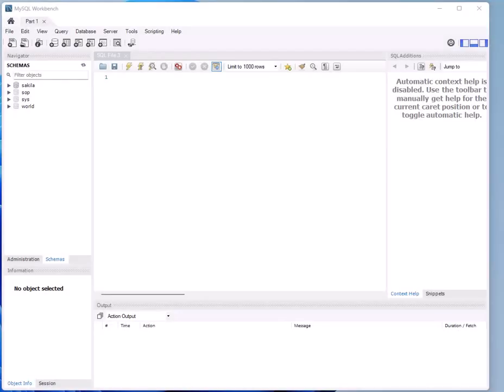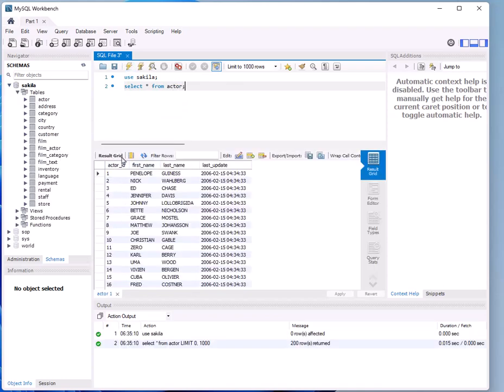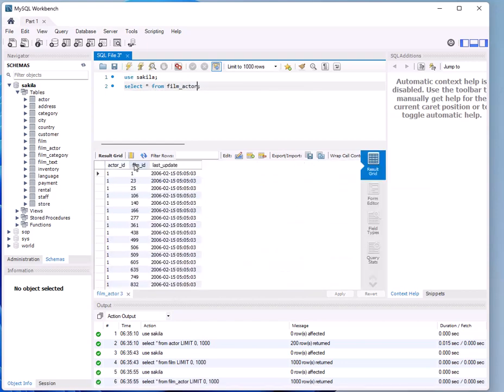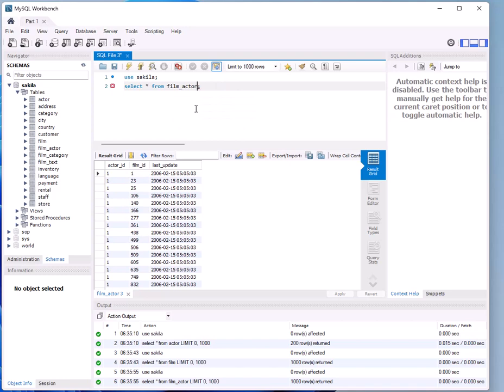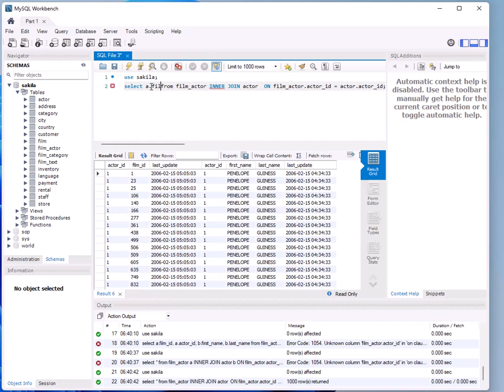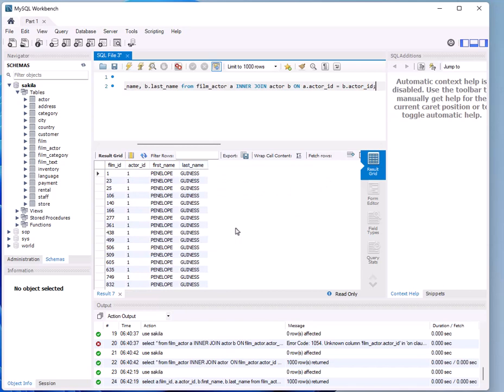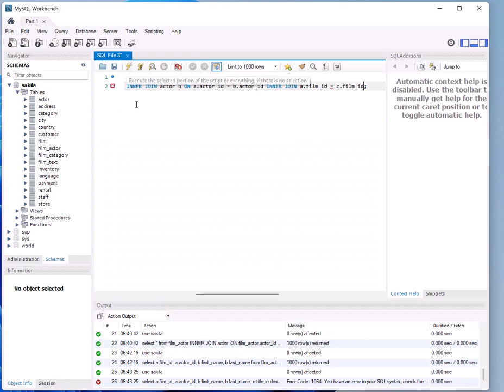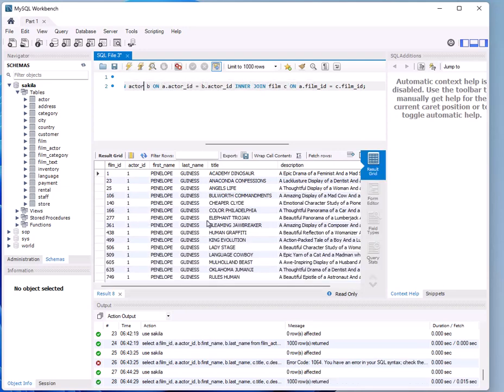Week 10 : Lesson 5 - MySQL Joins